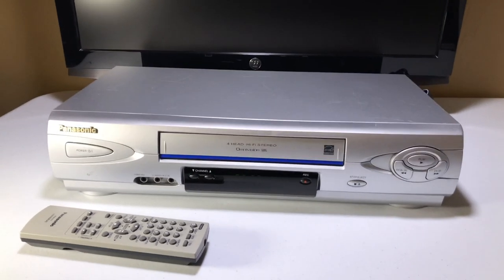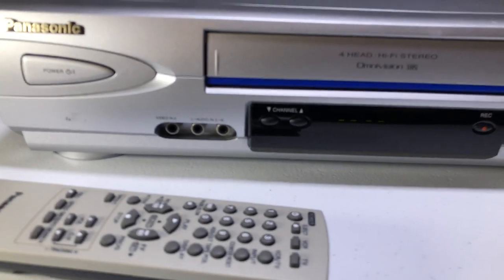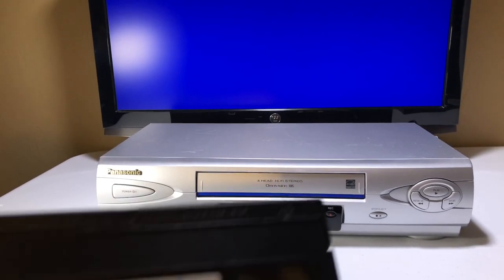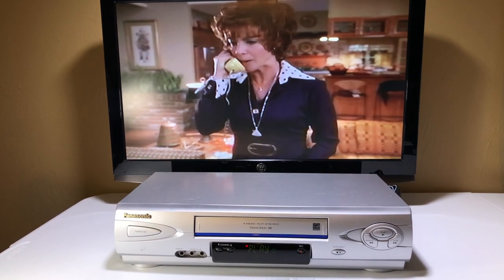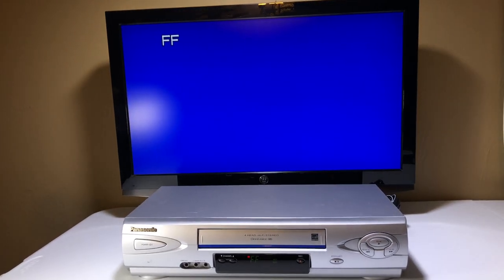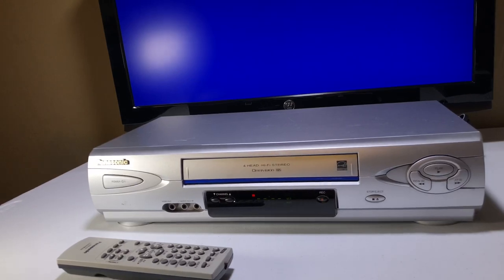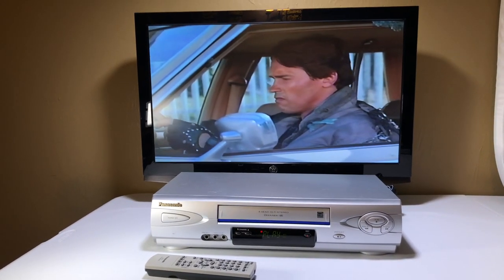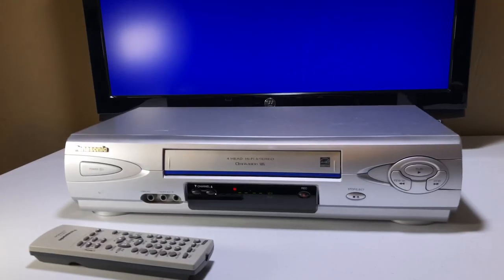Panasonic PV-V464S VCR